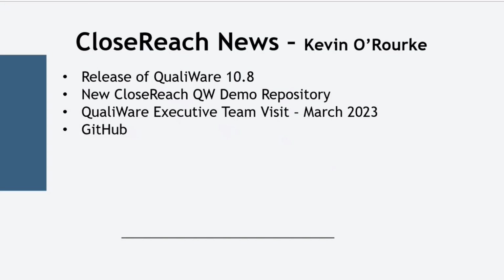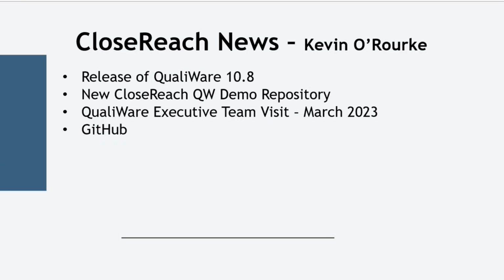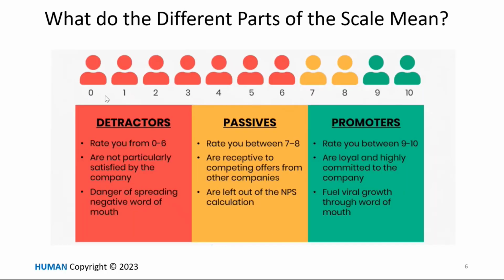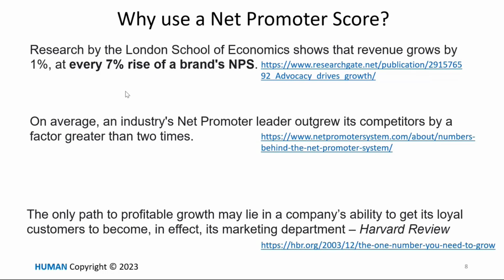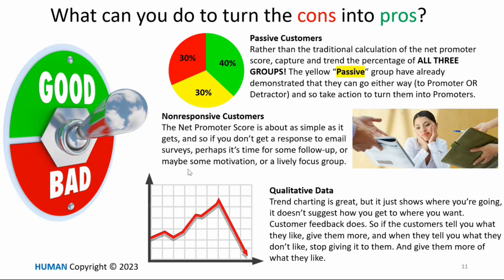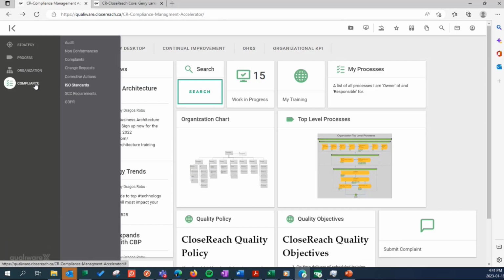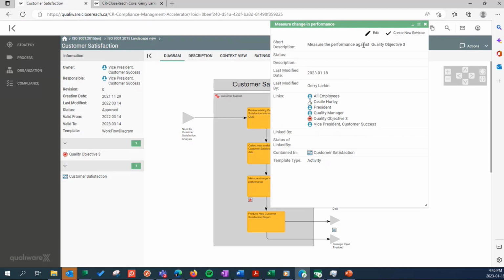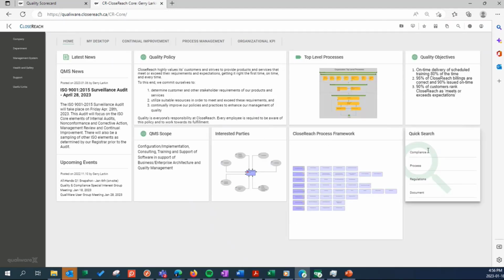Quality & Compliance Special Interest Group Meeting: January 2023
Table of Contents:

00:00 - Introduction
00:45 - CloseReach News - Kevin O'Rourke
11:25 - Featured Presentation: Using the Simple Net Promoter Score (NPS) Survey to Grow Customer Loyalty - Mike Hart
59:00 - Compliance Management Accelerator -  Gerry Larkin